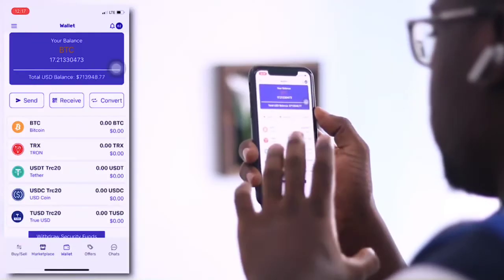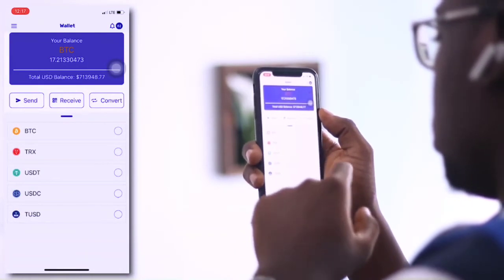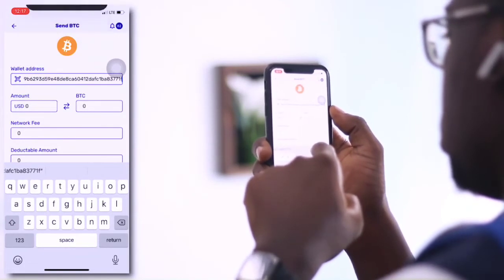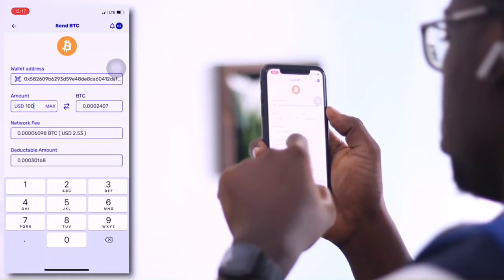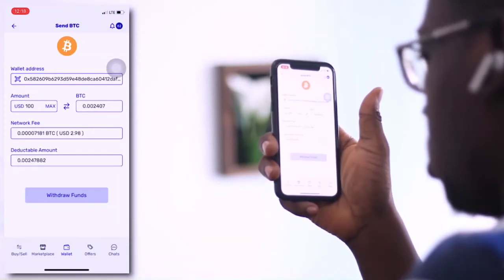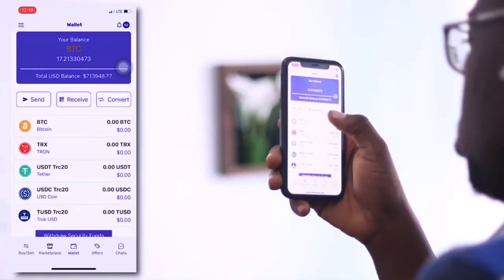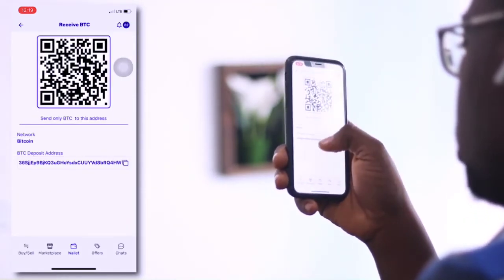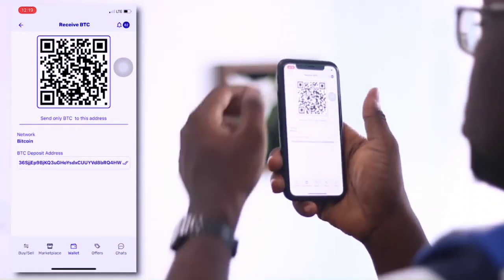How to send and recieve Bitcoin on Mybitstore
How to send and receive Bitcoin on Mybitstore

Download MyBitStore App on AppStore and playstore
Sign up or create an account
Click on the wallet and click receive then on Bitcoin to copy your bitcoin address.
Share the copied bitcoin address or the QR code with the sender
You will receive the bitcoin in your wallet after one (1) network confirmation

Click on the wallet, then click on send then type in the bitcoin address
Make sure you type in the amount
Click on Withdraw Fund